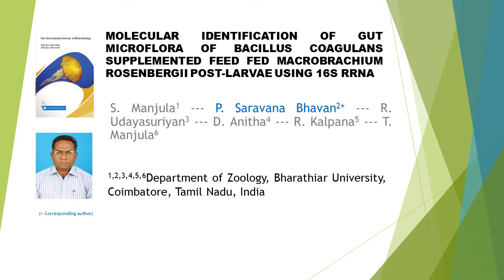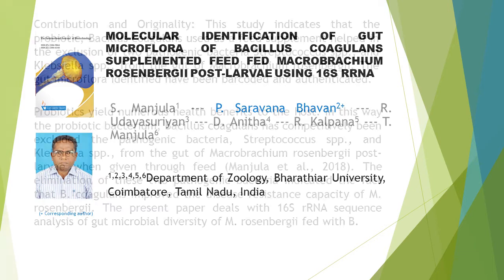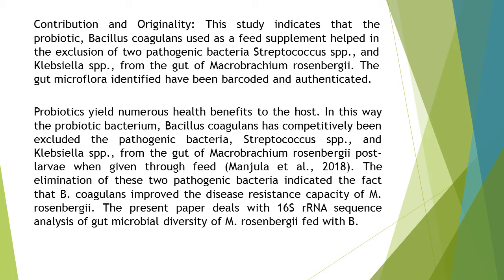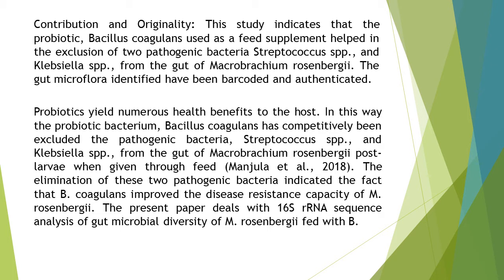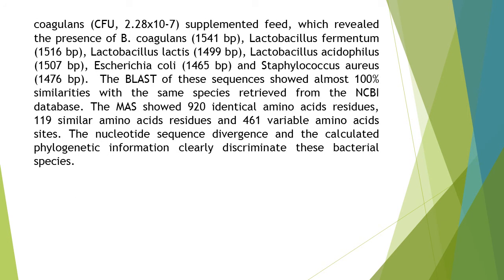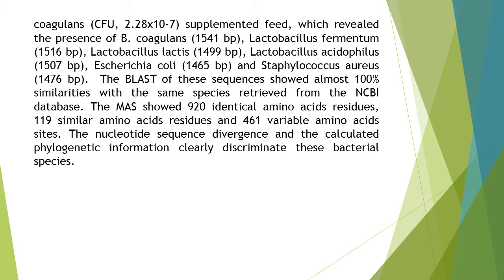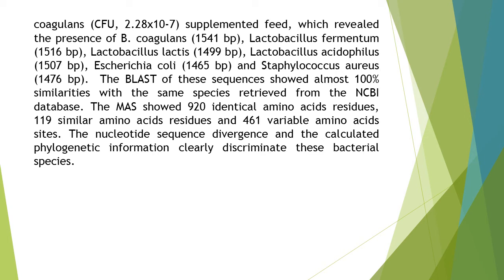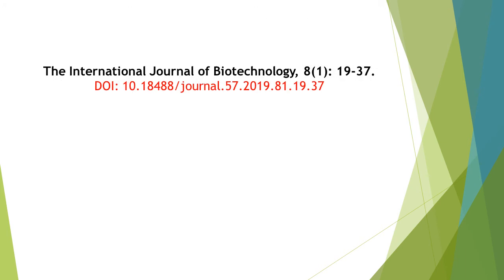Molecular Identification of Gut Microflora of Bacillus Coagulans Supplemented Feed Fed Macrobrachium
Molecular Identification of Gut Microflora of Bacillus Coagulans Supplemented Feed Fed Macrobrachium Rosenbergii Post-Larvae Using 16S RRNA